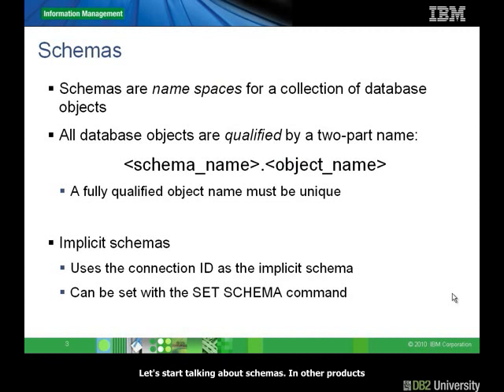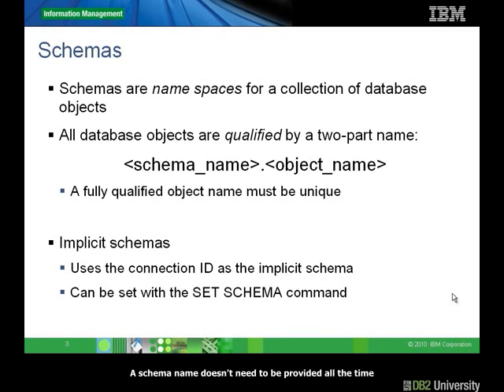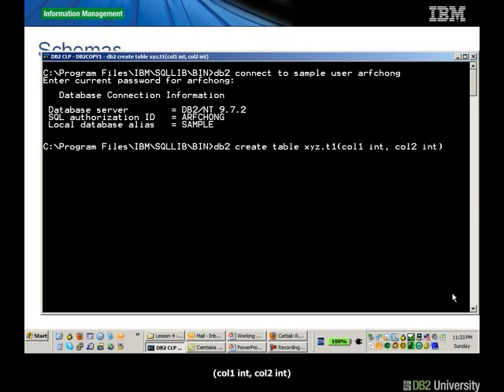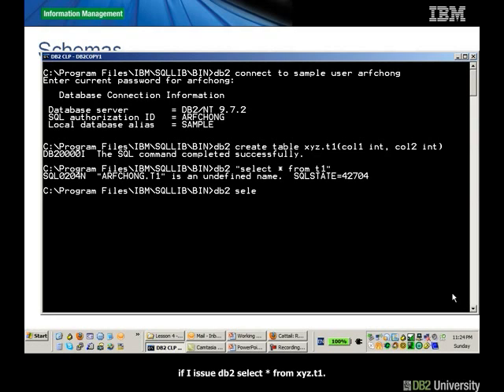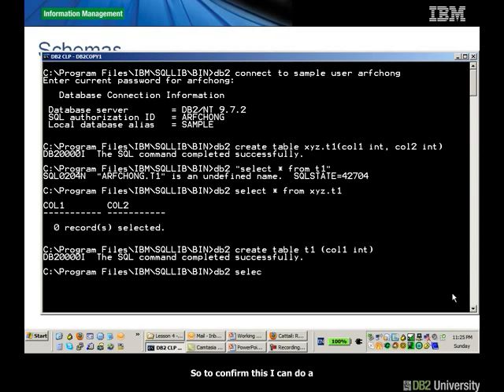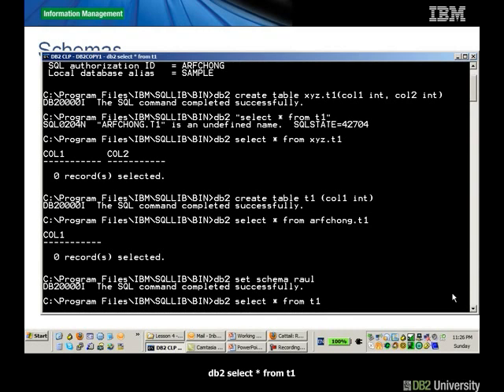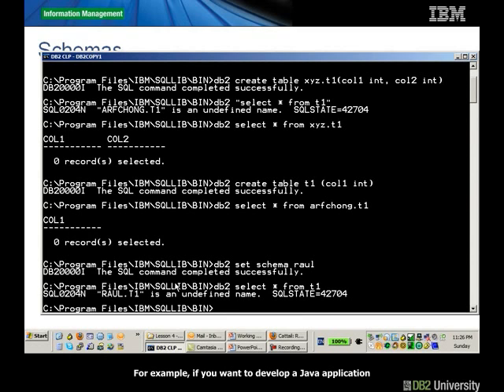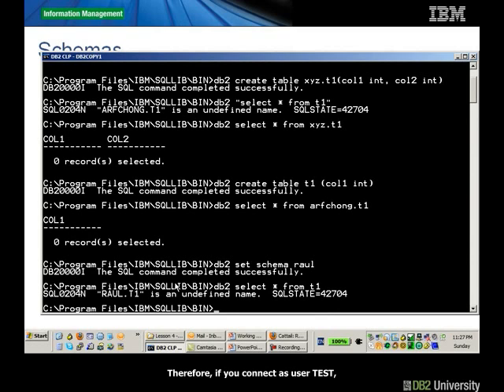Working with database objects_Schema